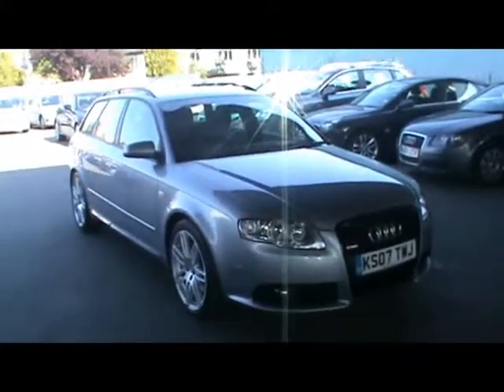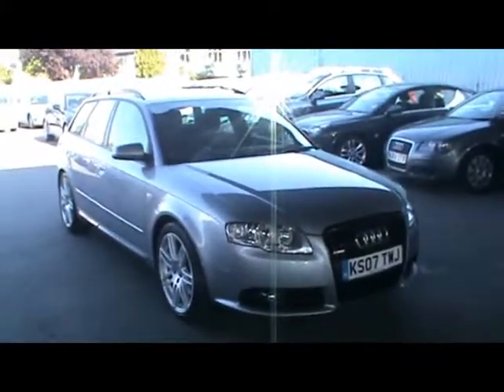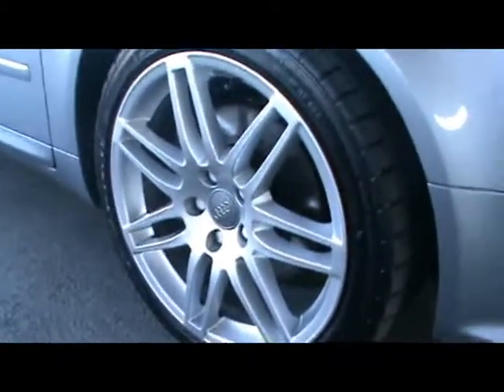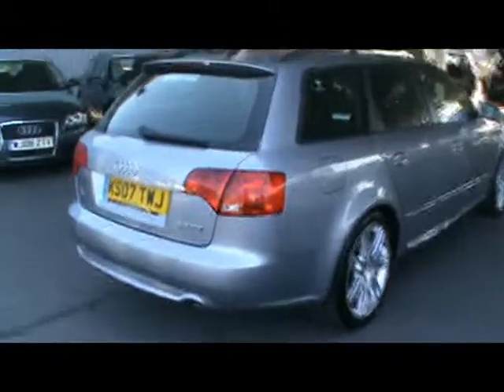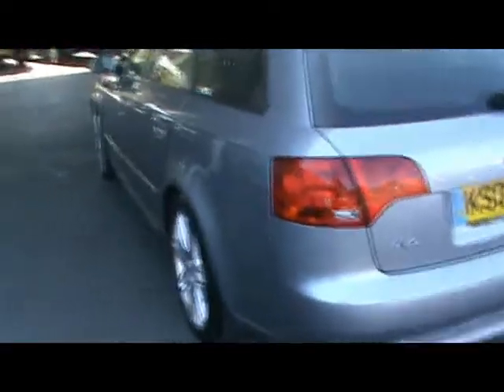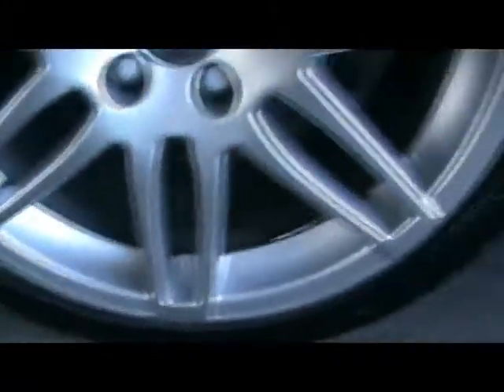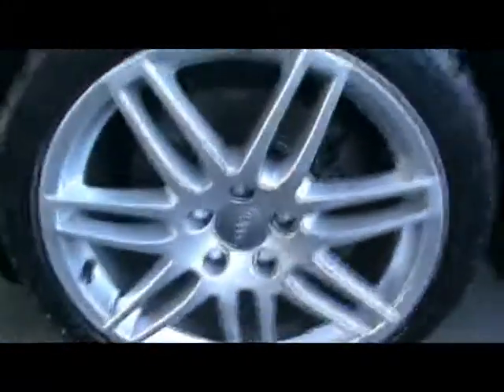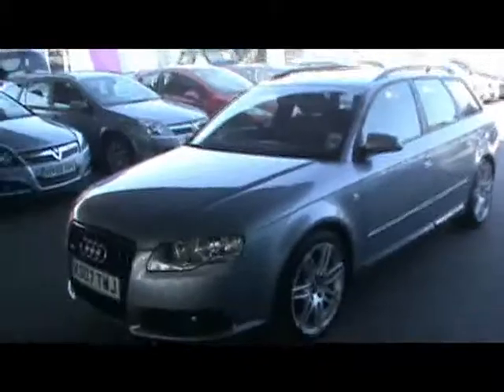2007 Audi A4 Estate 9984